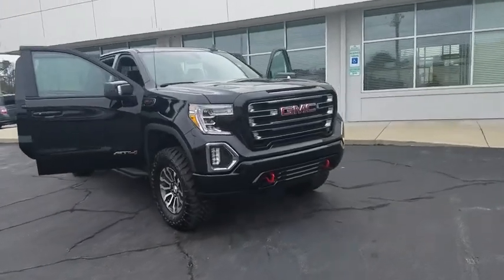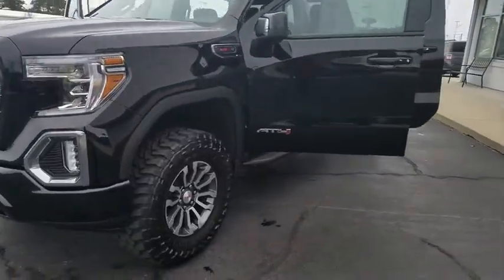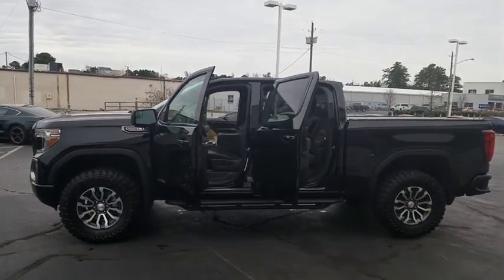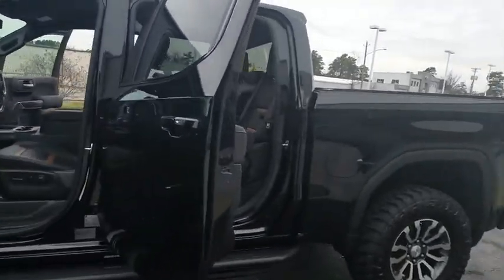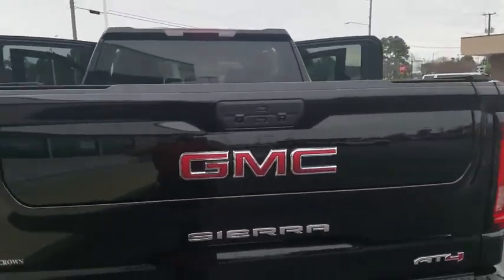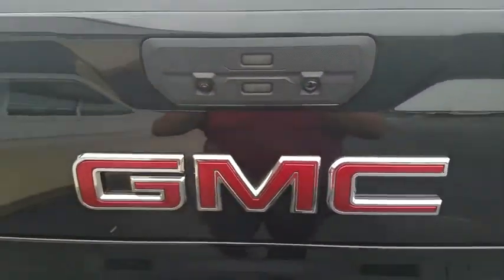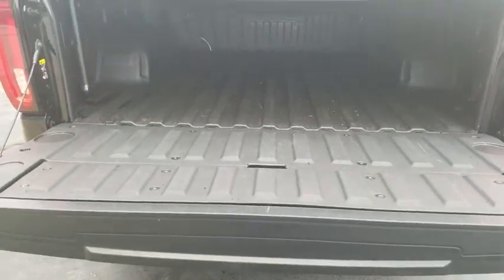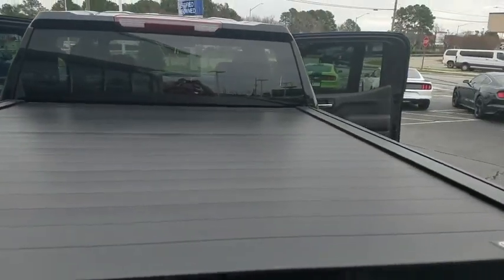2020 GMC Sierra 1500 Fayetteville, Lumberton, Goldsboro, Sanford, Southern Pines, NC LG185801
Onyx Black Used 2020 GMC Sierra 1500 available in Fayetteville, North Carolina at Crown Ford of Fayetteville. Servicing the Lumberton, Goldsboro, Sanford, Southern Pines, NC area.
2020 GMC Sierra 1500 AT4 - Stock#: LG185801 - VIN#: 3GTP9EEL7LG185801

SAVE ADDITIONAL $1K FOR FINANCING THRU US.10-Speed Automatic, 4WD, Jet Black With Kalahari Accents Leather.Recent Arrival! CARFAX One-Owner. Clean CARFAX.Onyx Black 2020 GMC Sierra 1500 AT4 4WD 10-Speed Automatic EcoTec3 6.2L V8
Preferred Equipment Group 4SB,3.23 Rear Axle Ratio,Heavy-Duty Rear Locking Differential,18 x 8.5 Machined Aluminum Wheels,Front Bucket Seats,Perforated Leather-Appointed Front Seat Trim,10-Way Power Driver Seat Adjuster w/Lumbar,Off-Road Suspension,Radio: Premium GMC Infotainment Sys w/Multi-Touch,Electric Rear-Window Defogger,Color-Keyed Carpeting Floor Covering,120-Volt Instrument Panel Power Outlet,Spray-On Pickup Bed Liner w/AT4 Logo,Deep-Tinted Glass,LED Cargo Area Lighting,Performance Upgrade Package (LPO),Off Road Performance Package,Trailering Package,High-Capacity Air Filter,Integrated Trailer Brake Controller,Cat-Back Performance Exhaust (LPO),Performance Air Intake System (LPO),Skid Plates,OnStar & GMC Connected Services Capable,Driver Memory,10-Way Power Passenger Seat Adjuster w/Lumbar,All-Weather Floor Liners w/AT4 Logo (LPO),GMC Connected Access Capable,Power Front Passenger Windows w/Express Up/Down,Power Rear Windows w/Express Down,Keyless Open & Start,Power Door Locks,Power Front Windows w/Driver Express Up/Down,Rear Wheelhouse Liners,Remote Vehicle Starter System,Compass,Hitch Guidance,Floor-Mounted Center Console,High Gloss Black Mirror Caps,Body-Color Surround Grille,Hill Descent Control,Heated Driver & Front Outboard Passenger Seating,Heated 2nd Row Outboard Seats,120-Volt Bed Mounted Power Outlet,Auxiliary External Transmission Oil Cooler,12-Volt Rear Auxiliary Power Outlet,Ventilated Driver & Front Passenger Seats,170 Amp Alternator,2 USB Ports,2 USB Ports (1st Row),Electrical Lock Control Steering Column,Manual Tilt-Wheel & Telescoping Steering Column,ProGrade Trailering System,Hitch Guidance w/Hitch View,In-Vehicle Trailering App,SiriusXM w/360L,HD Radio,4.2 Diagonal Color Display Driver Info Center,Red Recovery Hooks,Steering Wheel Audio Controls,6-Speaker Audio System Feature,Rear Dual USB Charging-Only Ports,Theft Deterrent System (Unauthorized Entry),HD Rear Vision Camera,4G LTE Wi-Fi Hotspot Capable,Roadside assistance coverage: 60 months/60,000miles,AM/FM radio: SiriusXM with 360L,Premium audio system: Premium GMC Infotainment System,4-Wheel Disc Brakes,6 Speakers,Air Conditioning,Electronic Stability Control,Front Center Armrest,Tachometer,Voltmeter,ABS brakes,Auto-dimming door mirrors,Automatic temperature control,Brake assist,Bumpers: body-color,Delay-off headlights,Driver door bin,Driver vanity mirror,Dual front impact airbags,Dual front side impact airbags,Front anti-roll bar,Front dual zone A/C,Front fog lights,Front reading lights,Front wheel independent suspension,Fully automatic headlights,Heated door mirrors,Heated front seats,Heated rear seats,Heated steering wheel,Illuminated entry,Low tire pressure warning,Memory seat,Occupant sensing airbag,Outside temperature display,Overhead airbag,Overhead console,Panic alarm,Passenger door bin,Passenger vanity mirror,Power door mirrors,Power driver seat,Power passenger seat,Power steering,Power windows,Radio data system,Rear reading lights,Rear seat center armrest,Rear step bumper,Rear window defroster,Remote keyless entry,Security system,Speed control,Speed-sensing steering,Split folding rear seat,Steering wheel mounted audio controls,Telescoping steering wheel,Tilt steering wheel,Traction control,Trip computer,Variably intermittent wipers,Ventilated front seats,Auto-dimming Rear-View mirror